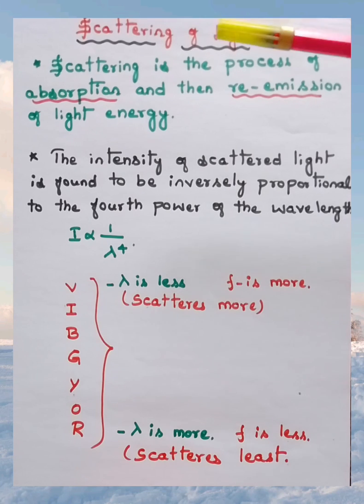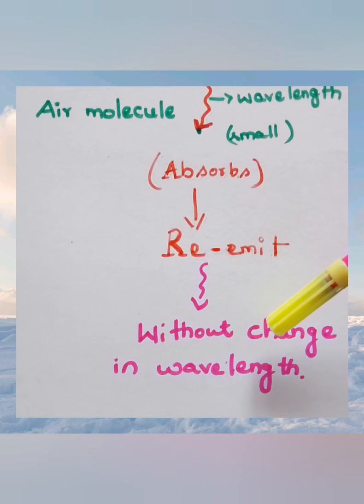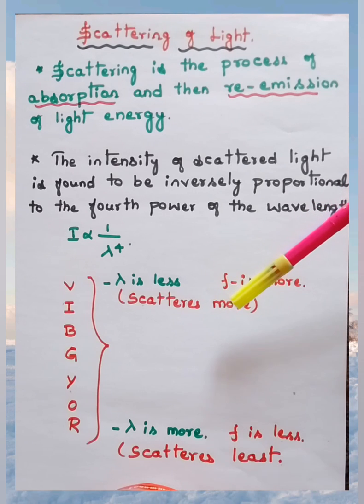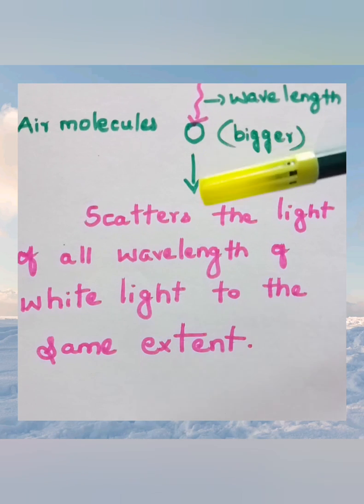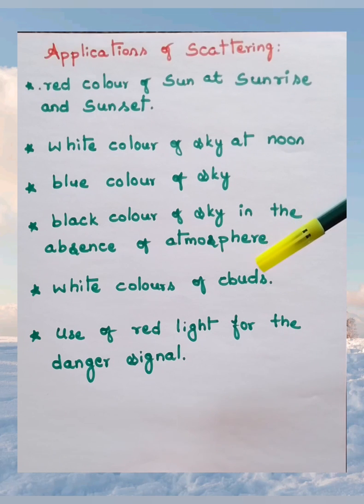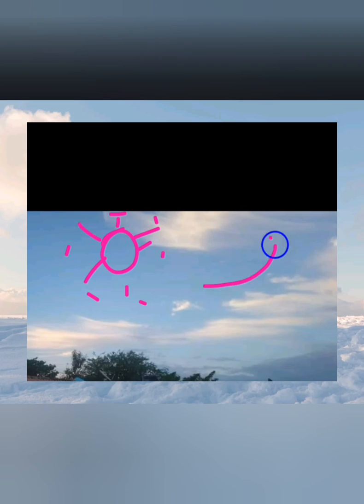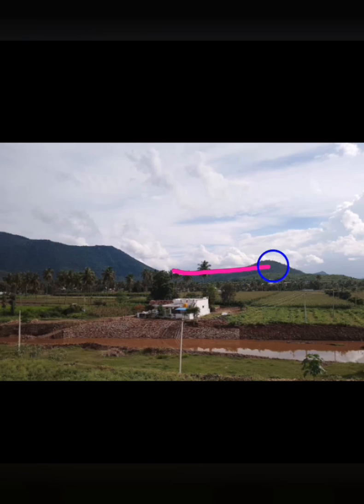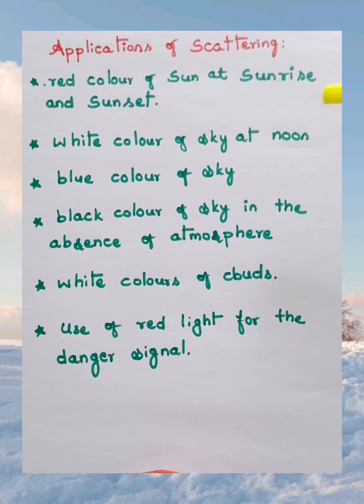Scattering of Light_important points for Gpstr 2022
In this video we shall learn more about Scattering of light.
and it's Applications
applications_of_scattering _of_light